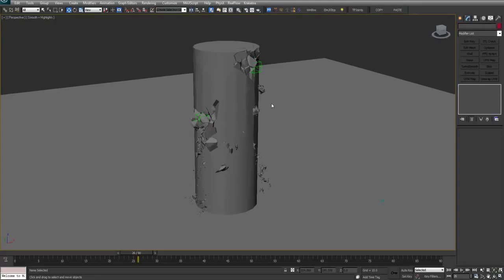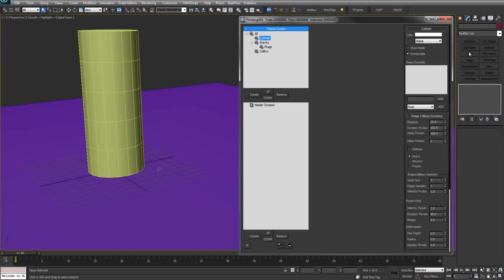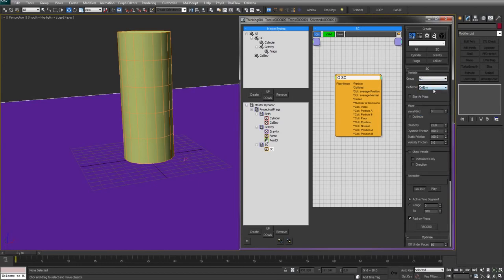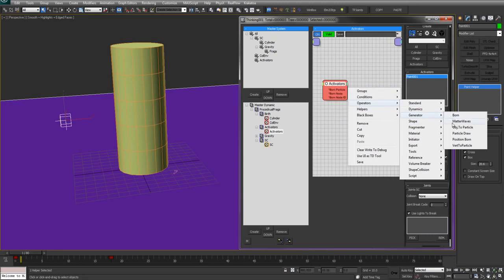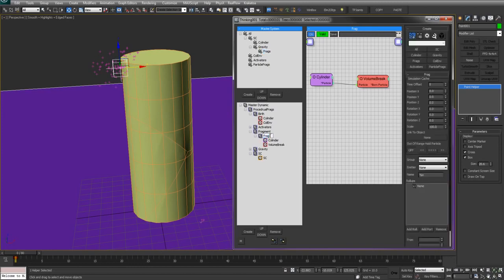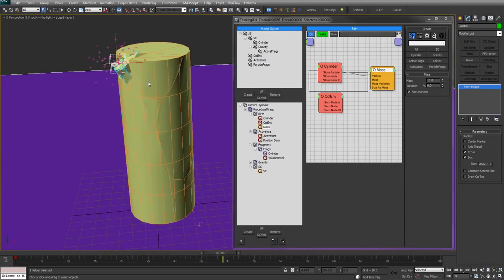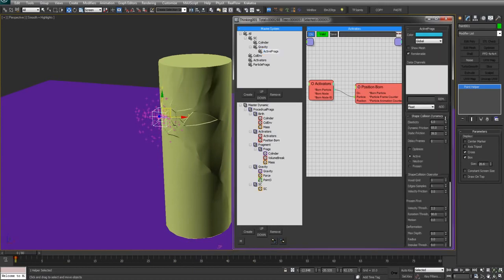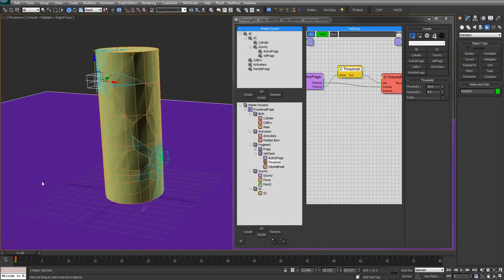3Dsmax تعليمي هد: استخدام الجسيمات التفكير لتجزئة عمود من قبل ويلاس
3Dsmax تعليمي هد: استخدام الجسيمات التفكير لتجزئة عمود من قبل ويلاس
سوف والاس إكسلبلينز كيفية استخدام 3dsmax والتفكير الجسيمات لتجزئة عمود.
شكرا جزيلا لوالاس لجعل هذا الفيديو!

ويلاس، أداة تعريف إنجليزية غير معروفة، فكس، الفنان، @، هيدرولكس، سانتا، مونيكا، كا

البرمجيات المستخدمة:

- 3dsmax
- التفكير الجسيمات المساعد من قبل سيبا